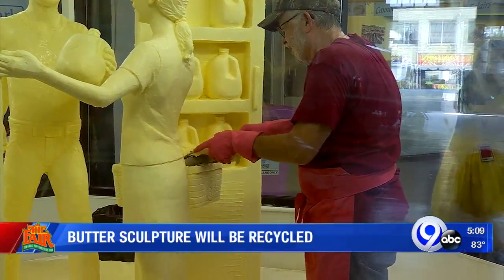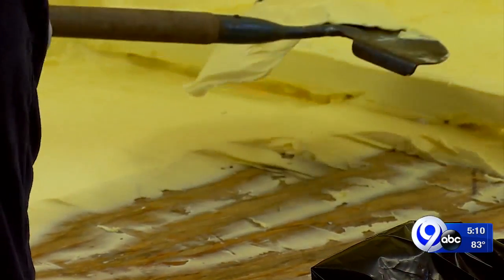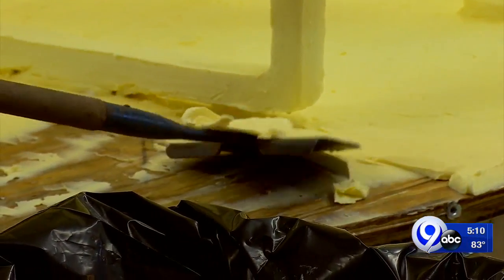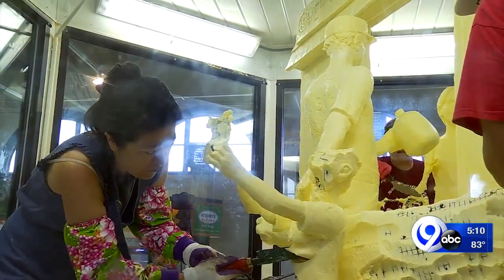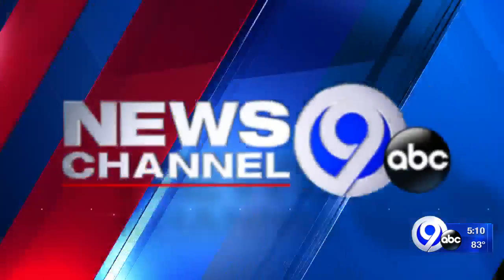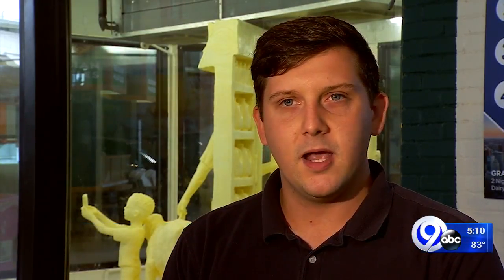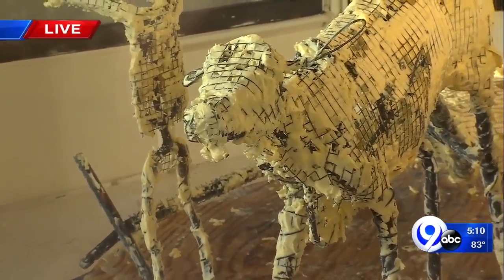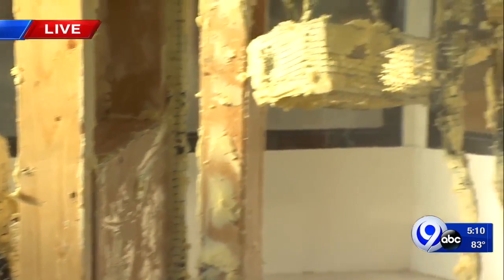Butter sculpture made into renewable energy